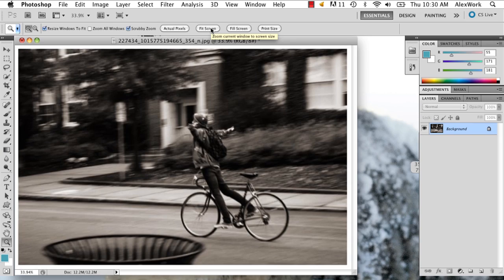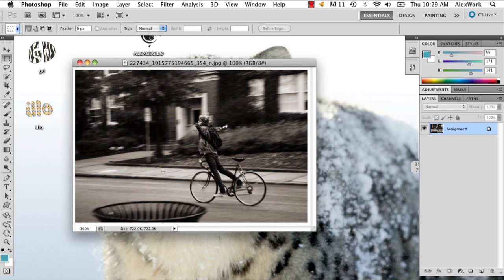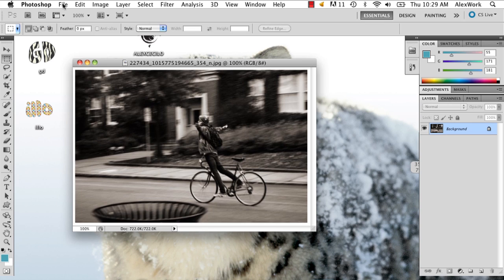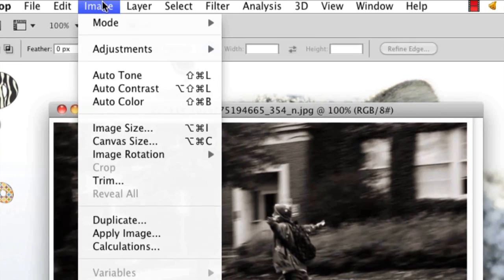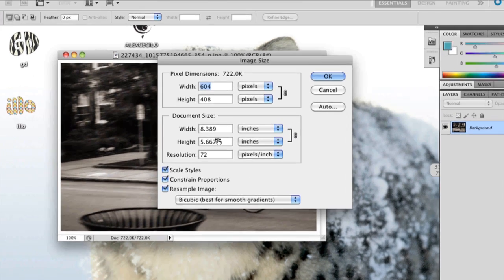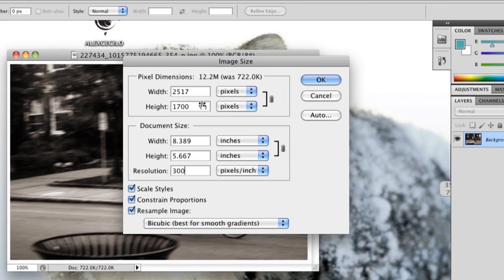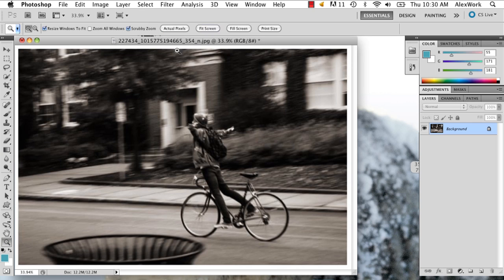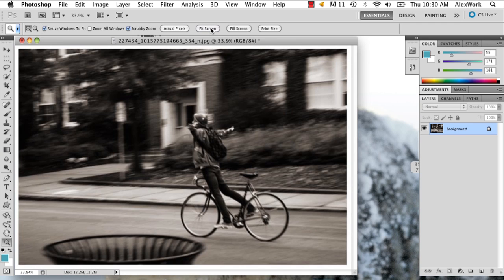How to Enlarge a Photo Without Pixelating : Photo Editing in Photoshop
Pixelating is something that happens when you enlarge a picture that is already kind of small. Find out how to enlarge a photo without pixelating it with help from a well-versed web, graphic and illustrative designer in this free video clip.

Series Description: Adobe Photoshop is a very powerful photo editing tool that can help you take a good picture and turn it into a spectacular one. Get photo editing tips and find out how to use Adobe Photoshop with help from a well-versed web, graphic and illustrative designer in this free video series.